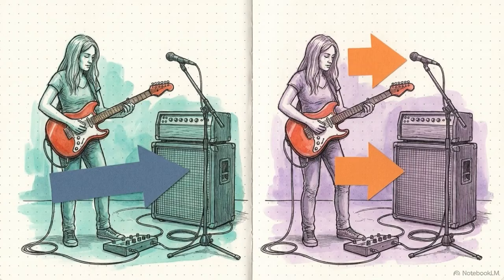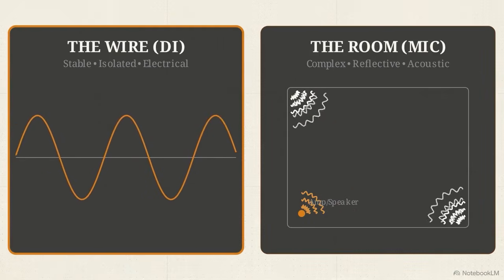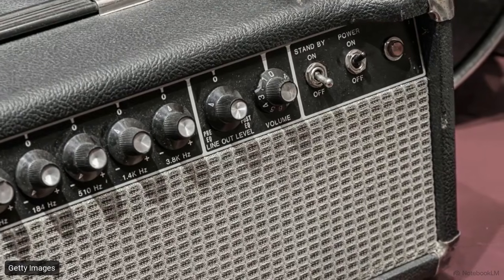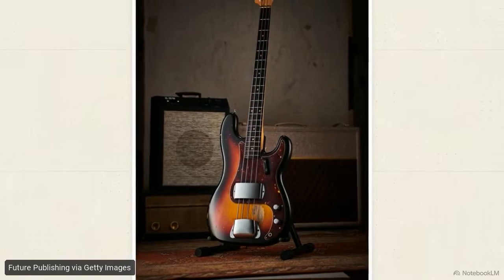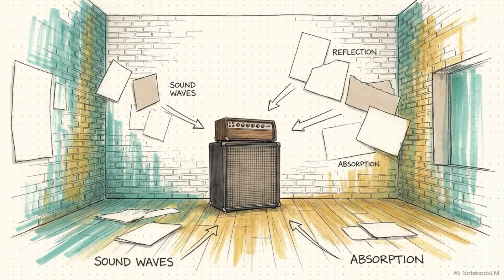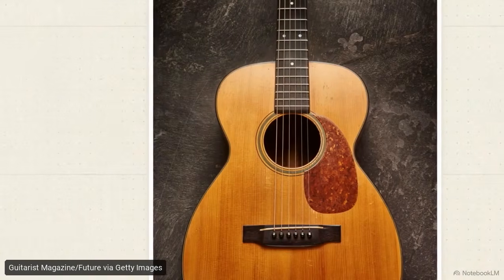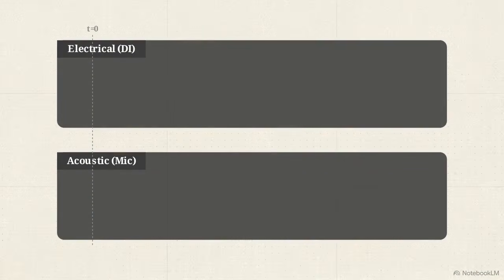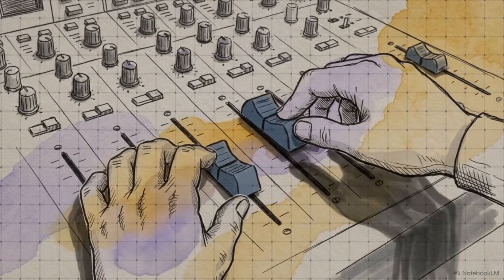The Wire vs The Room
The Place the Indie Artist goes to Build the New Music Industry

Making a Scene Presents - DI vs. Mic Recording for Guitars and Bass: What’s the Difference?

Two Ways to Capture the Same Player

Put a bass player or guitarist in front of a recording system and you can capture the performance in two very different places. You can take the electrical signal straight from the instrument before it reaches a loudspeaker, or you can place a microphone in front of an amplifier and record the sound after the amp, speaker, cabinet, air, and room have all changed it.

That is the basic difference between DI and microphone recording, but it is not a contest between the “real” method and the “fake” method. Both are real, both have been used on successful records, and both can be either wonderful or awful depending on the player, instrument, song, room, equipment, and decisions being made.

For an independent artist, the best method is not always the one that looks most impressive in a studio photo. It is the method that captures the emotion of the performance, fits the production, stays within the budget, and gives the artist enough flexibility to finish the record without creating a technical hostage situation.